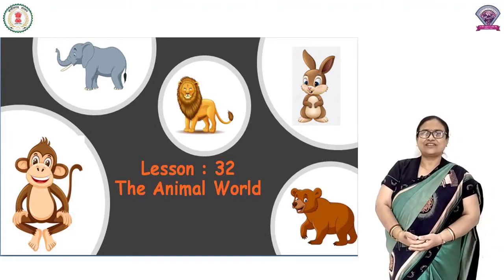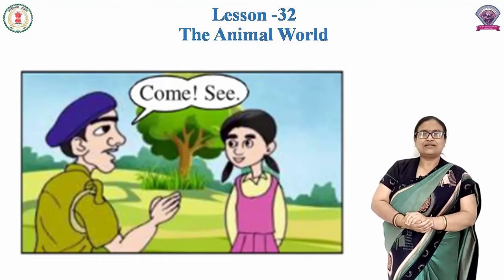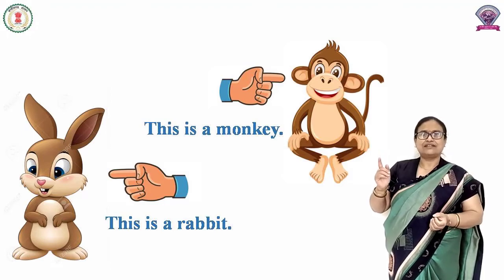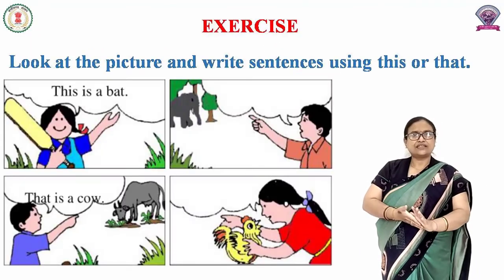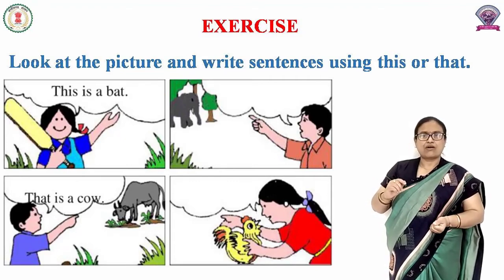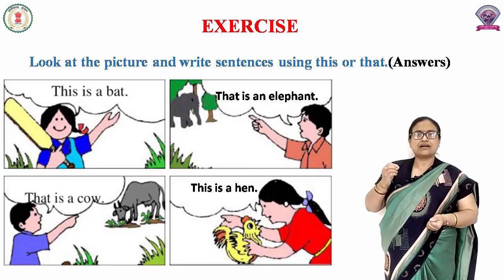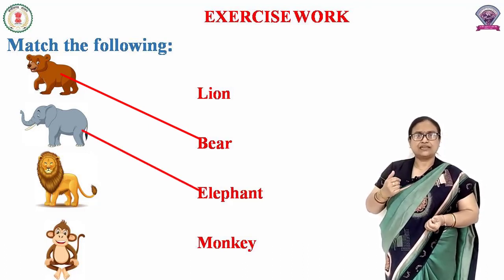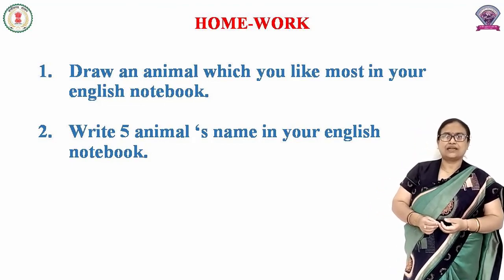Class - 2, Subject - English, Lesson 32 - The Animal World